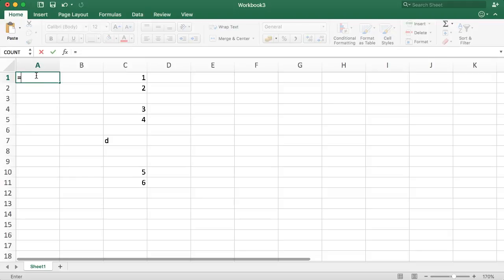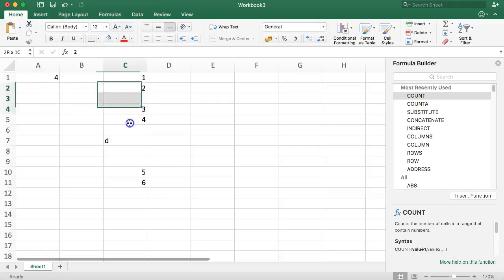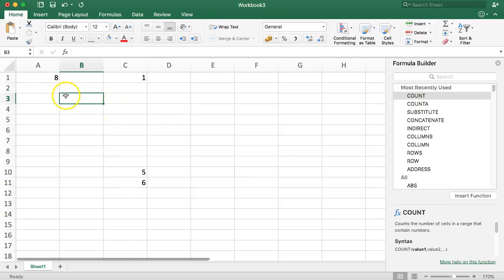COUNTBLANK function in Excel 2018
In this video you will learn how to use the COUNTBLANK function in Excel 2018